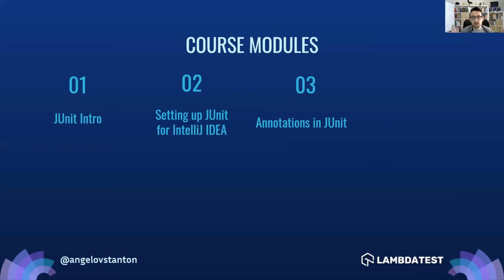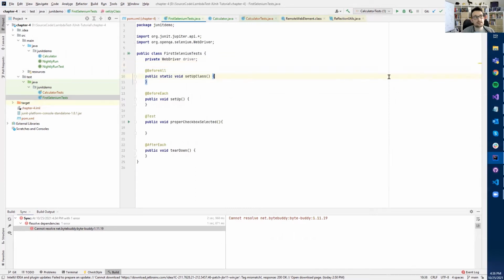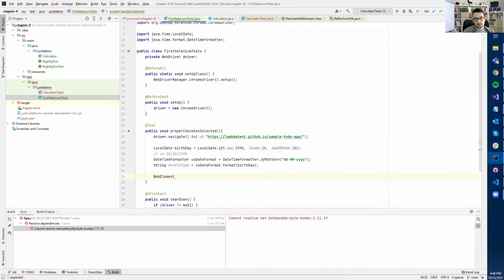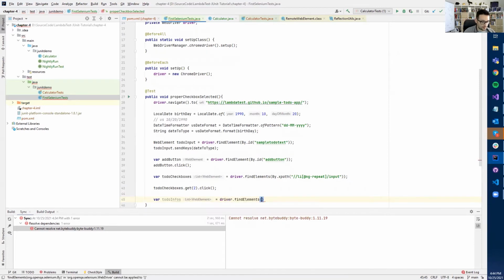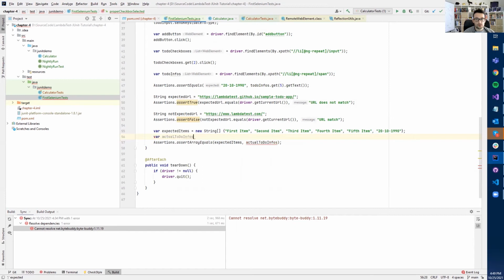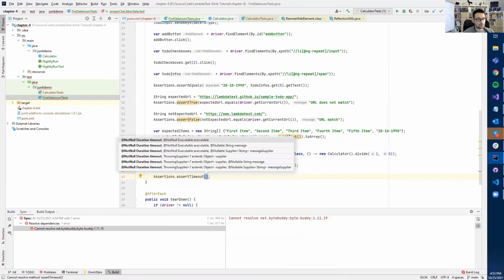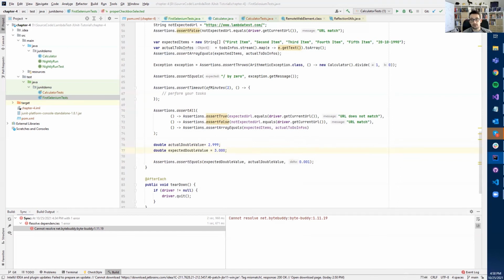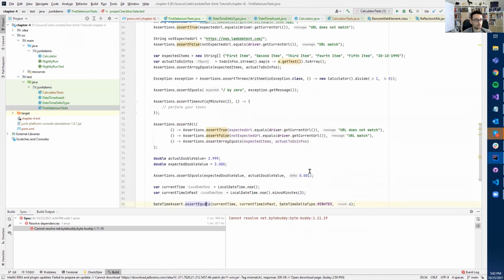What are JUnit Assertions in Selenium? | JUnit Tutorial With Selenium | Part 4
Learn what are JUnit Assertions and the various assertions in JUnit for Selenium Testing.

Assertions are a key component in automated tests. In automation testing, assertions are used to verify whether the result of the action/function is what you expect after running the test.
This is Part IV of the JUnit Tutorial for beginners. Anton Angelov (@angelovstanton) helps you understand the concept of  JUnit assertions in Selenium testing. In addition, you will get to learn using the two new dependencies - selenium dependency in the pom.xml and web driver manager for automatically downloading the needed drivers. By the end of this video, you will be able to write your first Selenium test with JUnit using the TestMu AI platform.

Important JUnit assertions:
→ assertEquals()
→ Floating Point assertion
→ assertTrue()
→ assertFalse()
→ assertNull()
→ assertNotNull()
→ assertSame()
→ assertNotSame()
→ assertArrayEquals()
→ assertAll()
→ assertThrows()

Ｖɪᴅᴇᴏ Ｃʜᴀᴘᴛᴇʀꜱ
00:00 Introduction to JUnit Testing
03:07 Understanding the Selenium dependencies
11:20 Using “Add button.” in JUnit
14:41 How to make assertions in JUnit
20:56 Exploring methods to run checks in test automation framework
26:29 Using Lambda expressions to get the text from an array of elements
32:46 Conclusion

Also Learn:
🔹 What are the assertions in JUnit?
🔹 What are different assertions supported by JUnit?
🔹 How do you write JUnit assertions?
🔹 How to use assertions in JUnit for Selenium Testing?

Cᴏᴍᴘʟᴇᴛᴇ JUnit Tutorial Sᴇʀɪᴇꜱ
➤ What is JUnit Framework In Selenium? | JUnit Tutorial With Selenium | Part I
➤ How To Install JUnit | JUnit Setup | IntelliJ IDEA | JUnit Tutorial With Selenium | Part II
➤ What are JUnit Annotations in Selenium? | JUnit Tutorial With Selenium | Part III

How to execute JUnit 4 tests with JUnit 5 [Tutorial] - TestMu AI
How To Run Junit Tests From The Command Line - TestMu AI

Master the fundamentals of Selenium automation testing with JUnit Certification from TestMu AI

Tune in to catch more videos and tutorials for beginners every week, and let us know what you think of the latest announcements in the comments below!  🚩